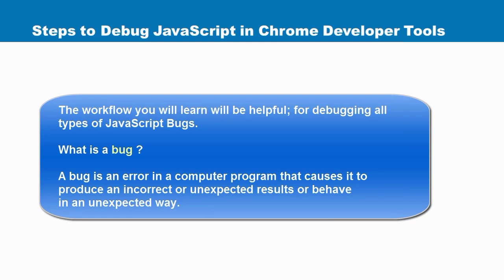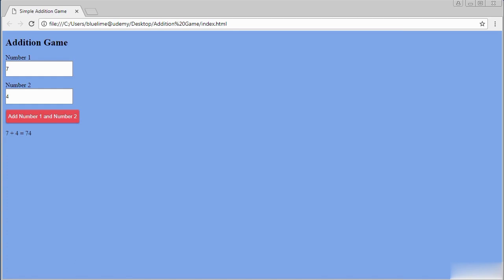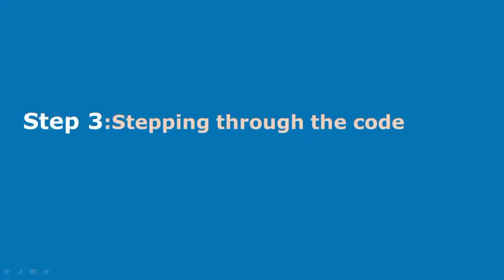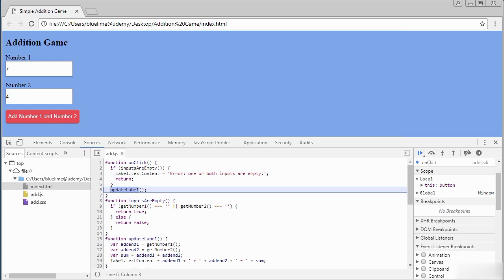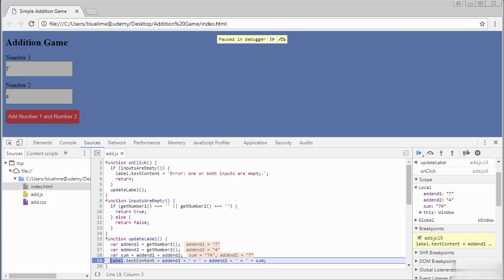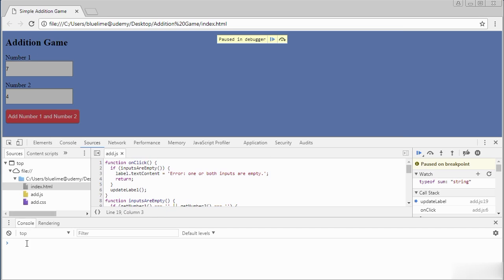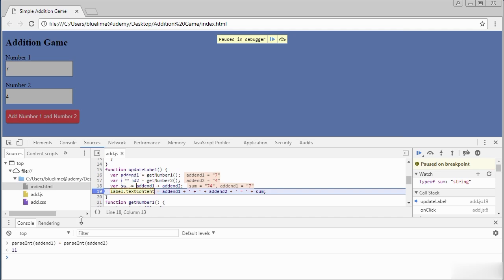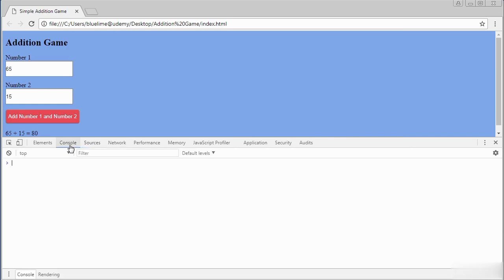How to Debug JavaScript in Chrome: The Ultimate Step-by-Step Guide (2026)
Master JavaScript debugging with this complete workflow using Chrome Developer Tools! In this tutorial, we move beyond console.log and learn how to use breakpoints, step through code execution, and fix logic errors in real-time. Whether you're a beginner or looking to sharpen your frontend skills, this guide covers everything you need to squash bugs faster.
🚀 Resources & Code:
(Insert your direct source code link here as requested)
📌 What You Will Learn:
How to reproduce consistent bugs.
Setting up event listener and line-of-code breakpoints.
Stepping into vs. stepping over functions.
Watching variable values and using the Console drawer.
Timestamps:
[00:00] - Intro: Why you need a proper Debugging Workflow
[01:06] - The 6 Steps to Fixing any JS Bug
[03:28] - Step 1: How to Reproduce the Bug (Consistent Actions)
[05:37] - Step 2: Pausing Code with Breakpoints (Sources Tab)
[09:15] - Step 3: Stepping Through Code (Line-by-Line Execution)
[13:52] - Step 4: Setting Specific Line-of-Code Breakpoints
[17:25] - Step 5: Checking Variable Values (Watch Expressions)
[23:43] - Step 6: Applying the Fix & Persistent Changes
[30:33] - Final Review & Clean Console Check